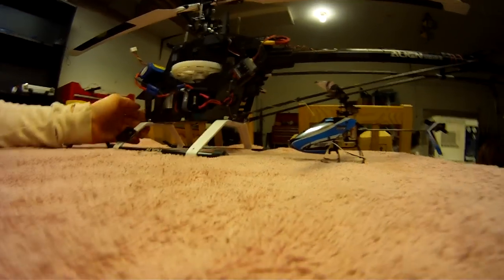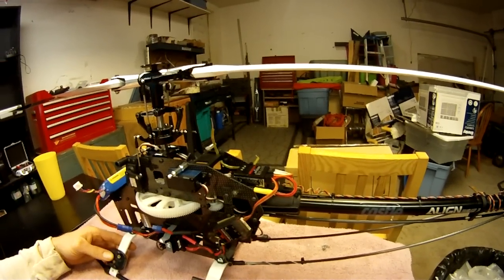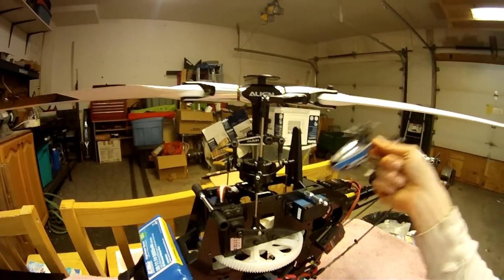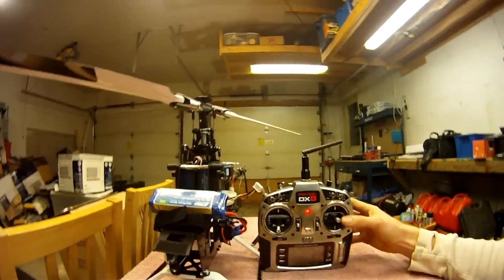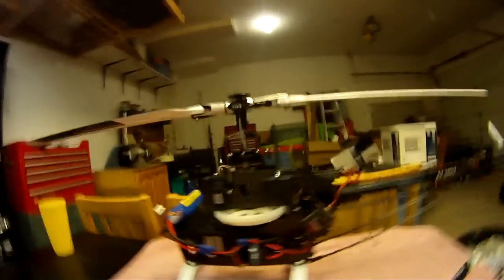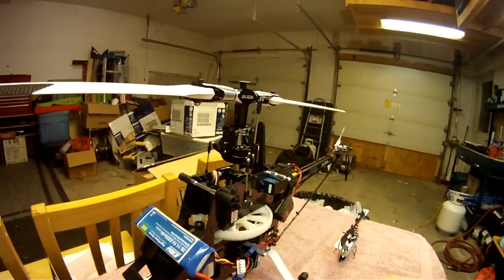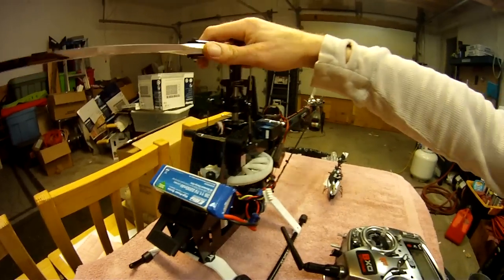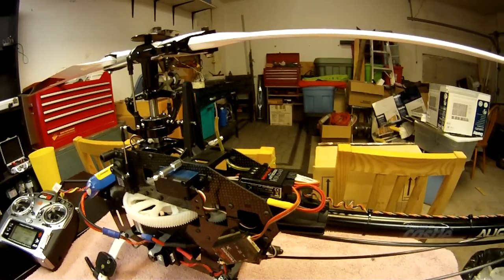How a flybarless system works (BASIC)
This is a BASIC understanding of how flybarless controllers do what they do. They are somewhat more complicated to setup but this will give you the basic understanding of WHY and HOW they work.